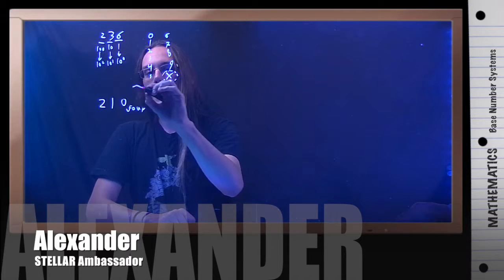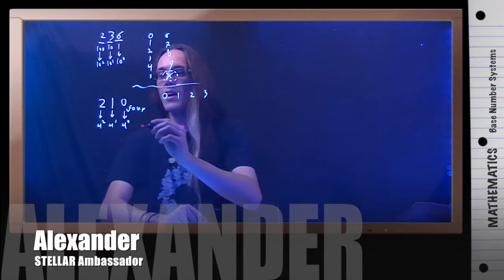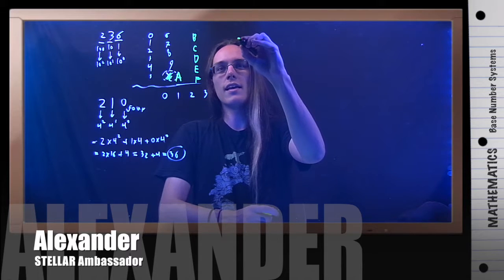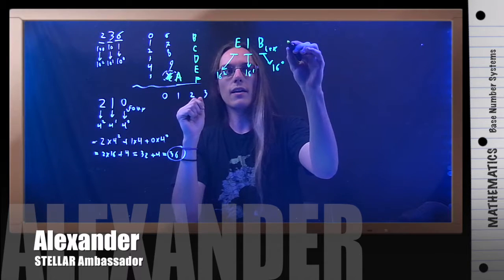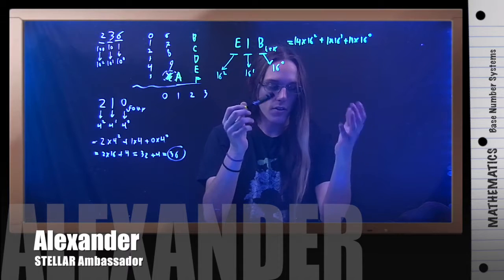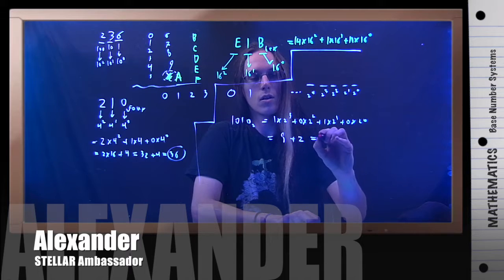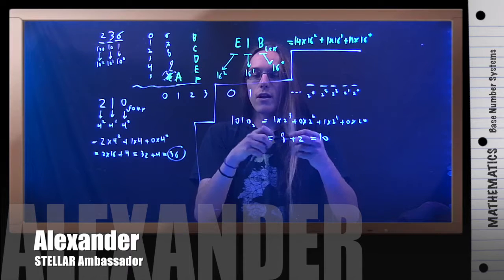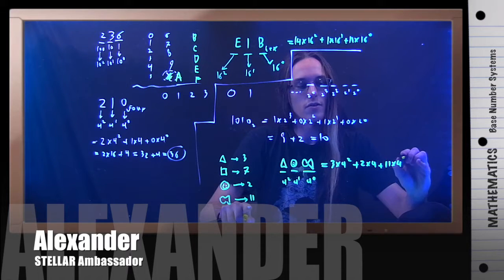DAT - Number System Bases